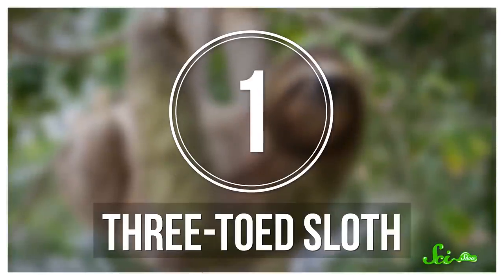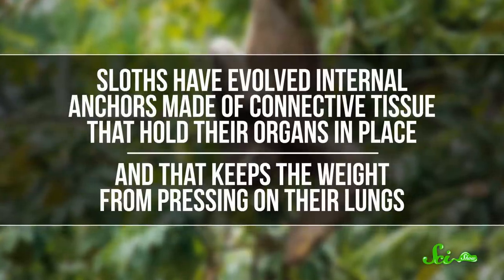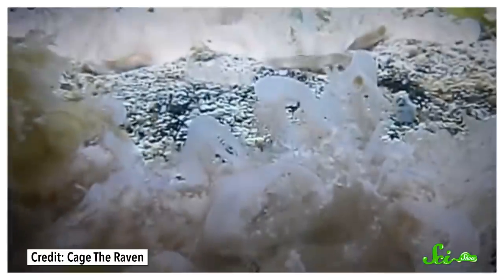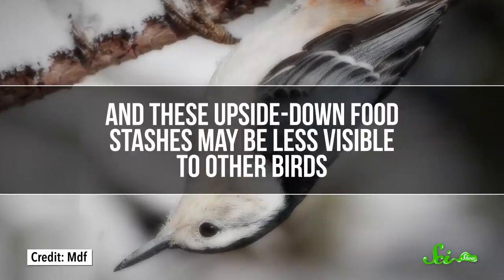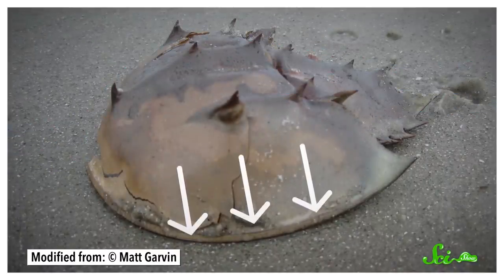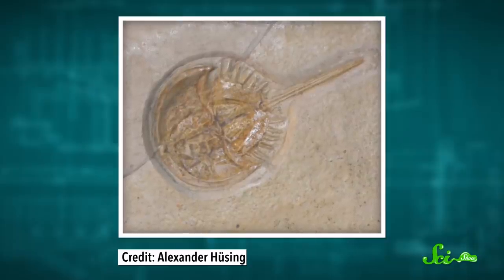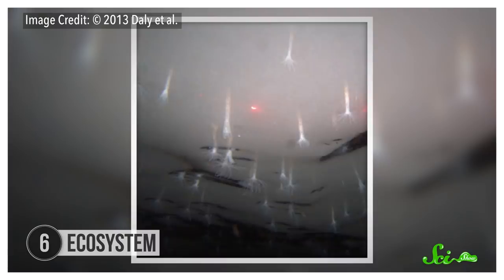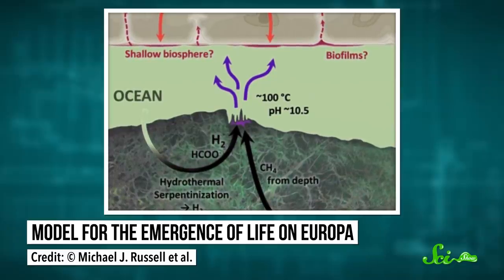6 Animals That Thrive Upside-Down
For humans, being upside-down isn’t a comfy way to hang out for very long, but for these six animals, upside-down feels just right!